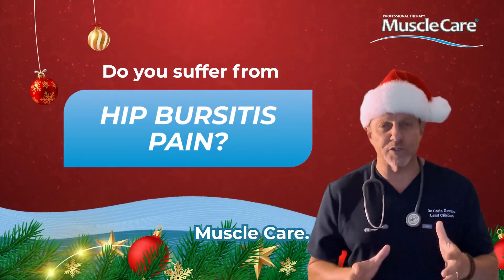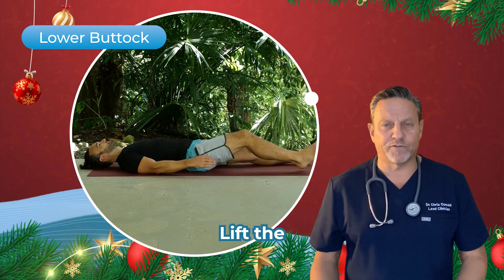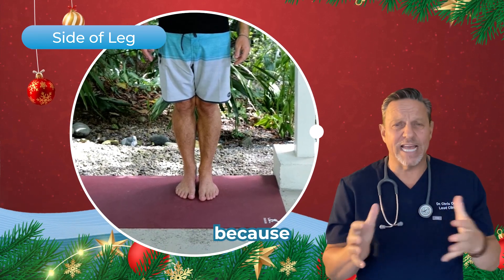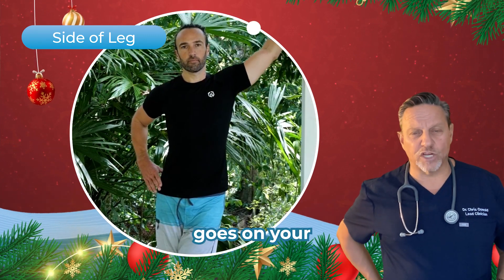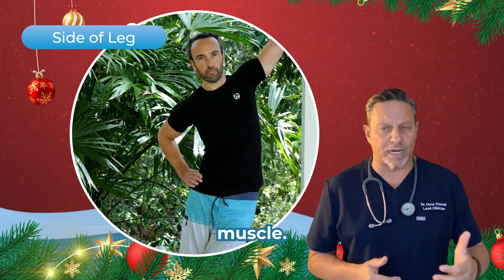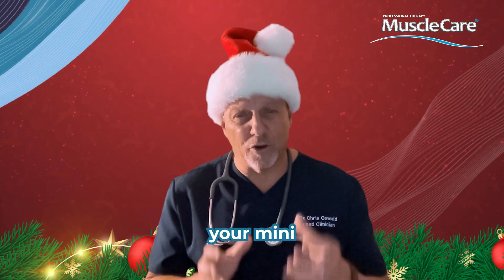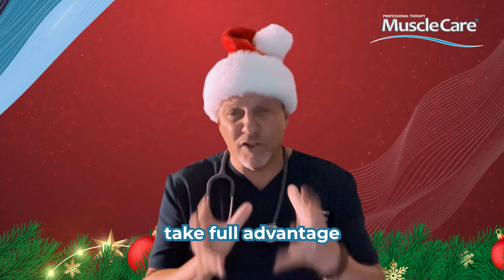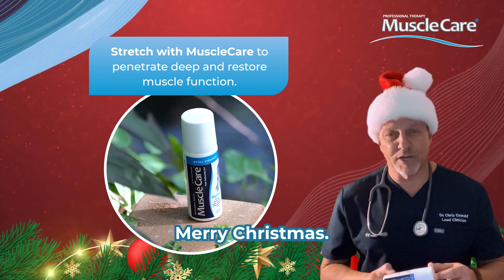🎄12 Stretches for Christmas: Hip Bursitis✨ by Dr. Chris Oswald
Do you or a loved one suffer from hip bursitis? Try these stretches!

➡️Lower buttock
➡️Side of leg
➡️Hip flexor

Remember to hold each stretch for at least 30-60 seconds.

Hope you feel better and happy stretching!🎄🎁

CHAPTERS
00:00 - Intro
00:17 - Lower buttock
00:41 - Side of leg
01:37 - Hip flexor
02:18 - Outro & MuscleCare